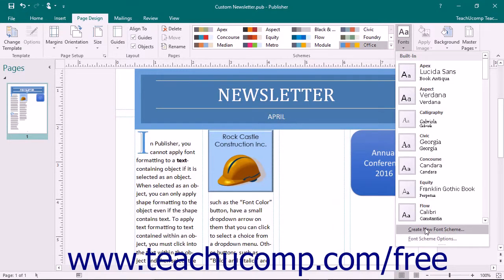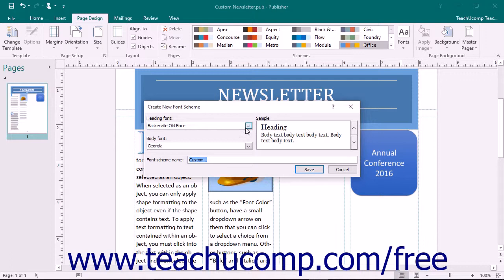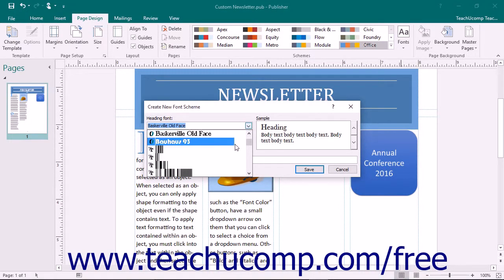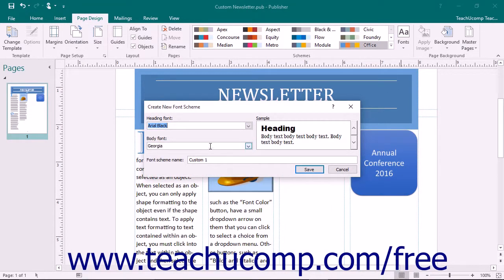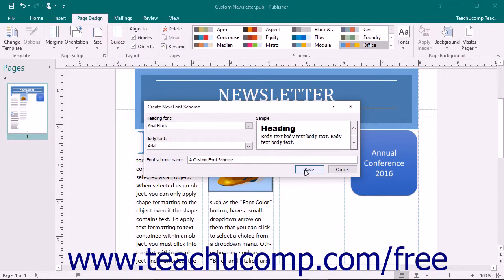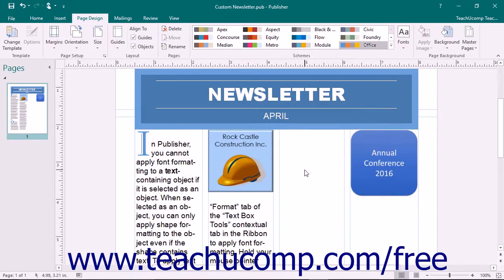Publisher 2016 Tutorial Creating a Custom Font Scheme Microsoft Training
Learn how to create a custom font scheme in Microsoft Publisher - the most comprehensive Publisher tutorial available. Visit us today!